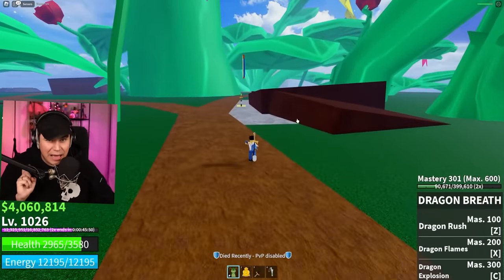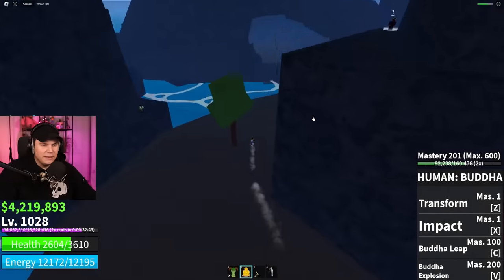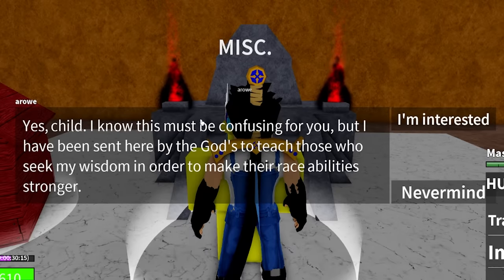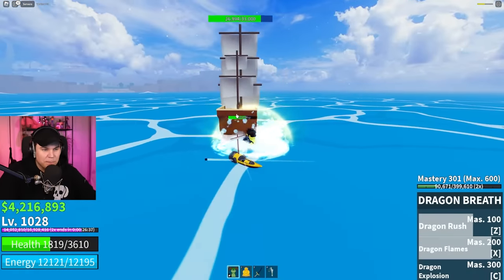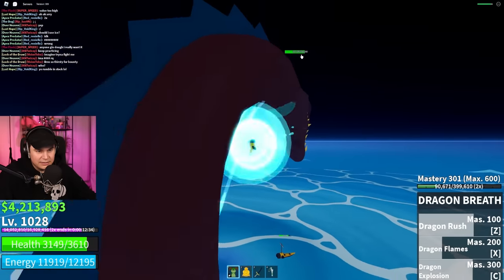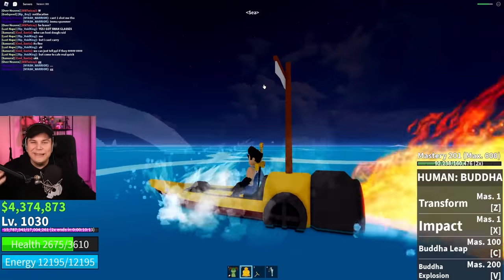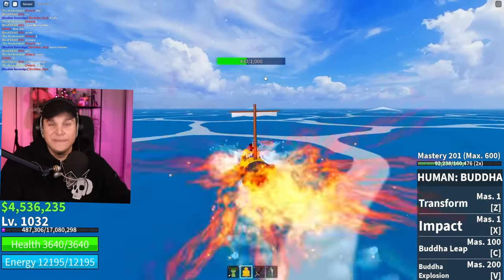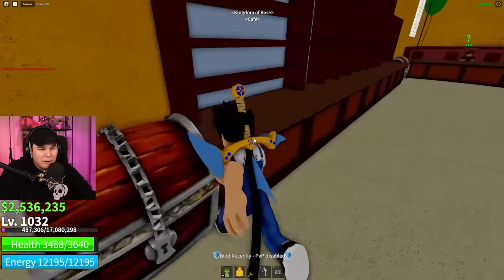I UNLOCKED FISHMAN V3 AND ITS SUPER GOOD! Roblox Blox Fruits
I UNLOCKED FISHMAN V3 IN ROBLOX BLOX FRUITS!